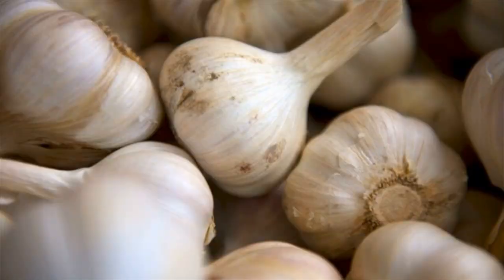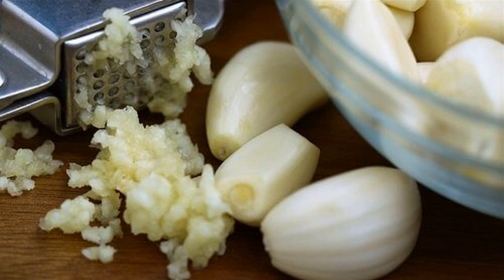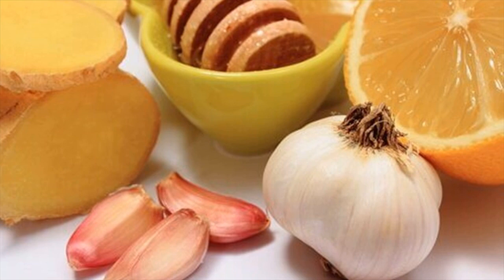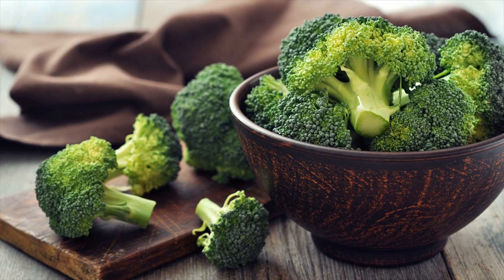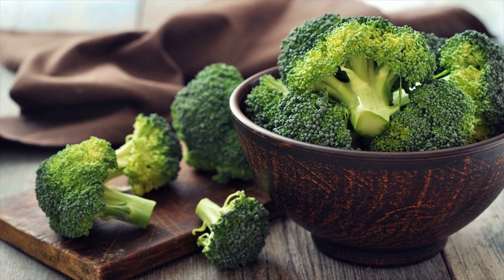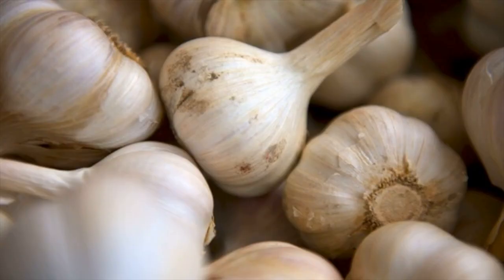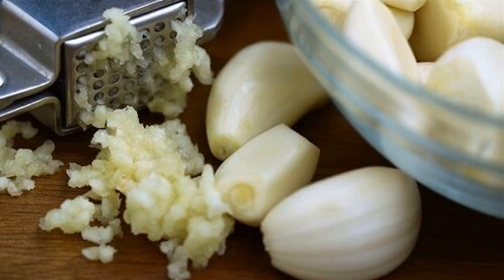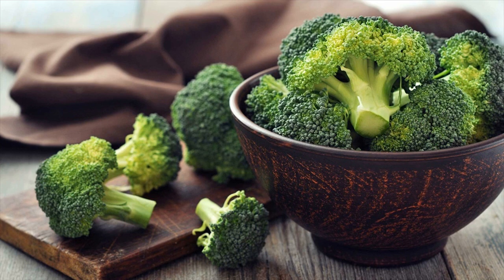How Garlic And Broccoli Helps To Function The Liver Perfectly- Liver Function Tips